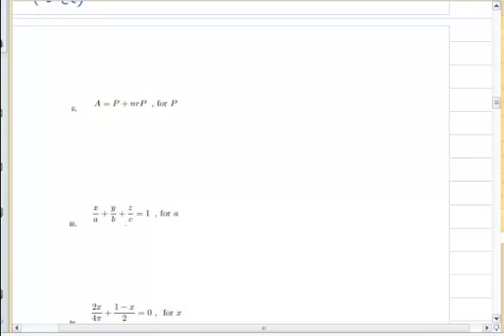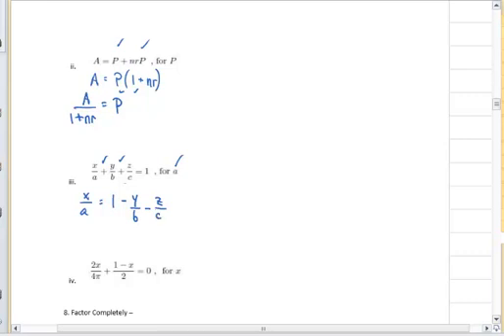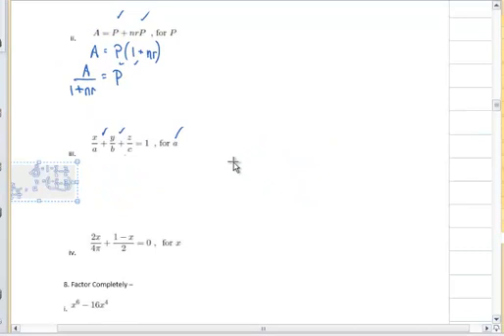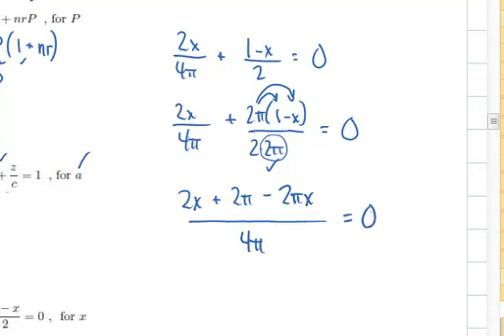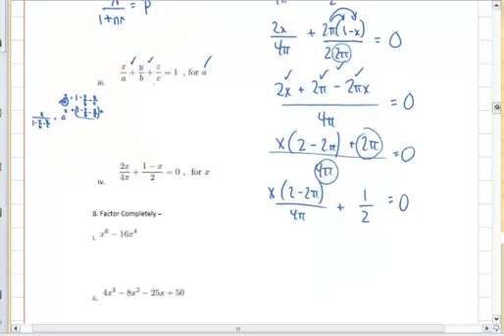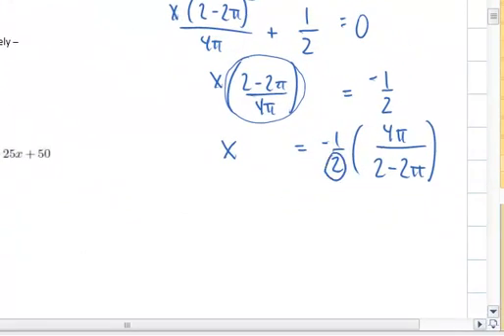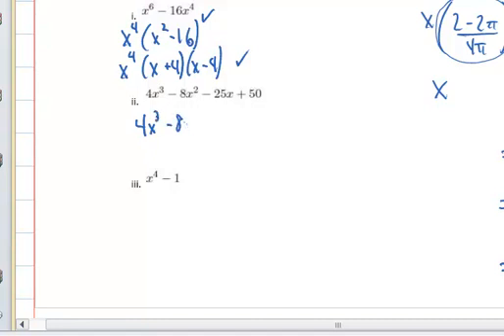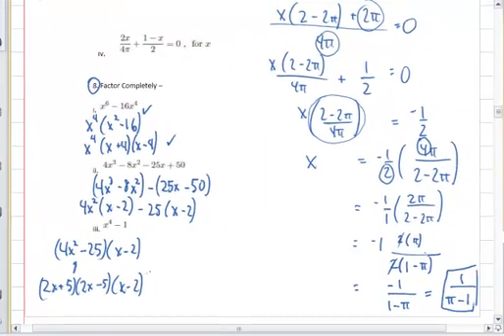2013 AP Summer HW pg4